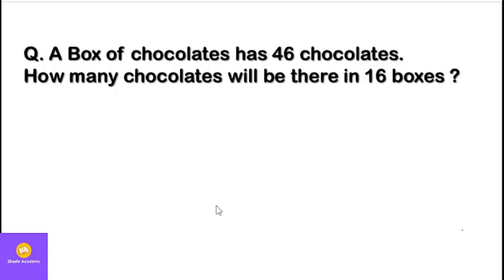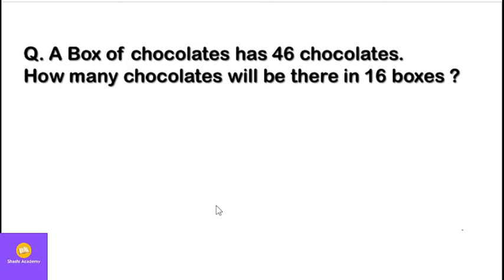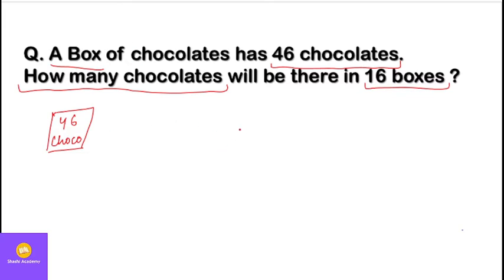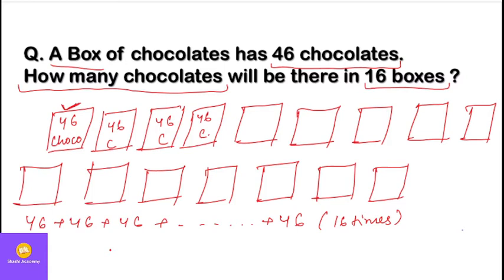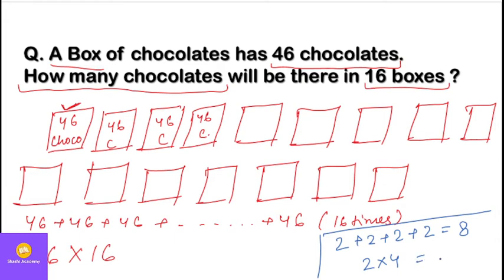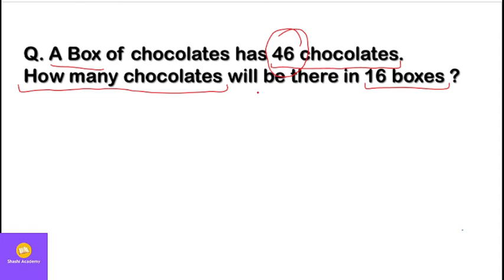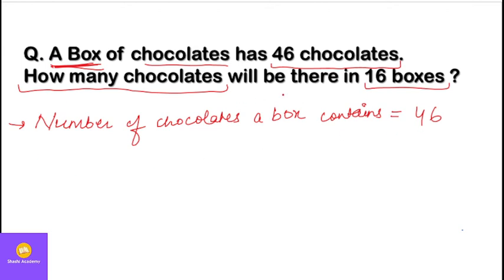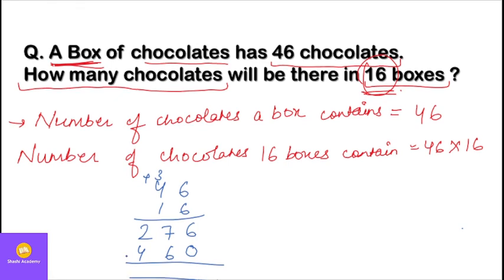How to understand and solve Multiplication word problems | Explained Properly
Details:
SHASHI ACADEMY
Teaching Mathematics online and offline for classes 6th to 12th
Benefits:
Complete Notes Provision
Regular Assessment and Assignments
Previous Year Question Paper Practice
Nominal Tuition Fee/Special Discount for Group
Building Concepts of The Subject
Doubt/Revision/Practice Classes
Small Batches with Attention on Individual Student
Regular Appraisal of Students with Parents
EXTRA CLASSES TO COVER PREVIOUS WEAK CONCEPTS